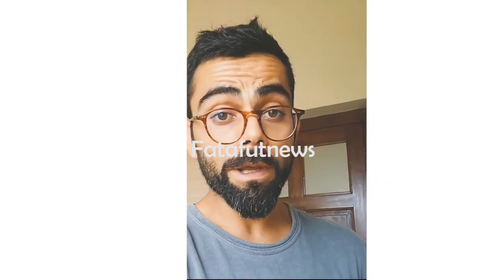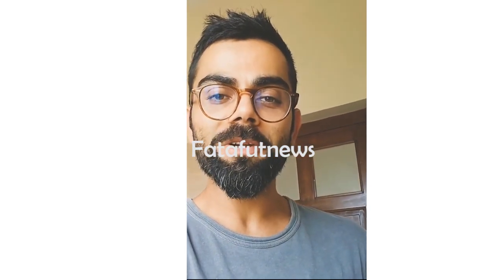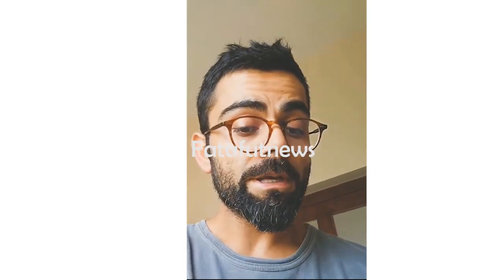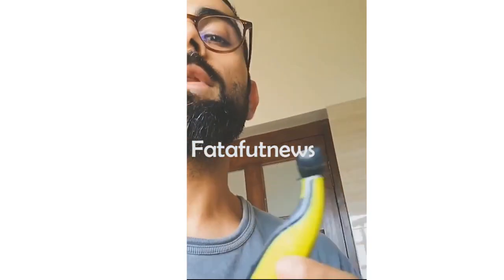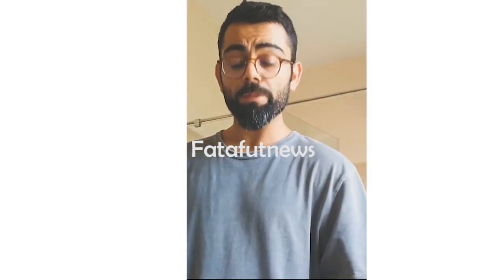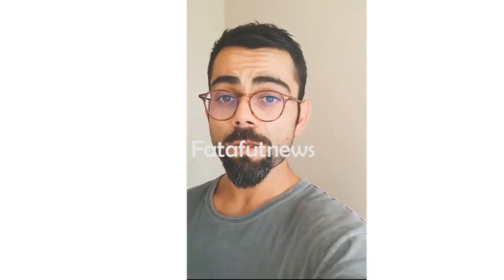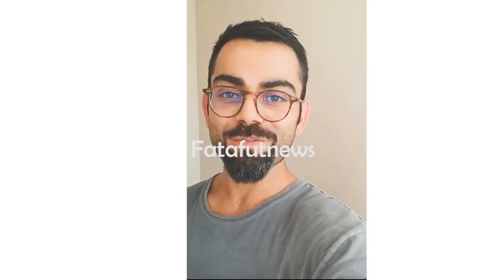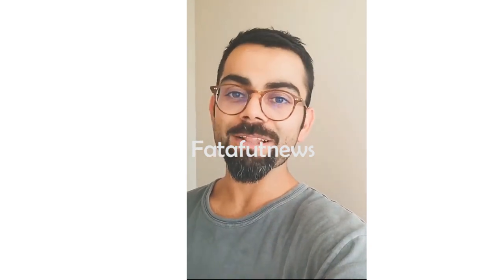Virat Kohli Trims His Beard to Start New Challenge | Fata Fut News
Watch#ViratKohli Trims His Beard to Start New Challenge | Fata Fut News